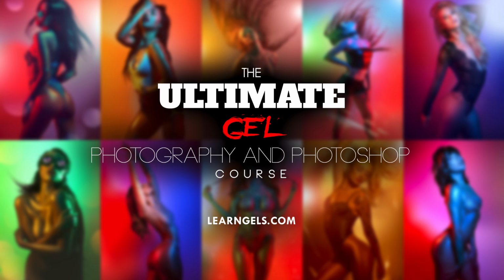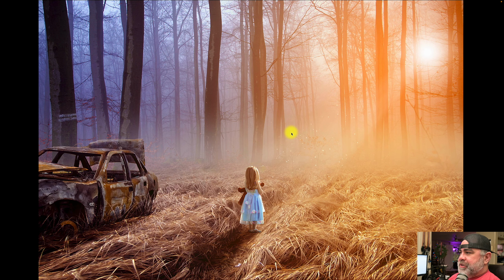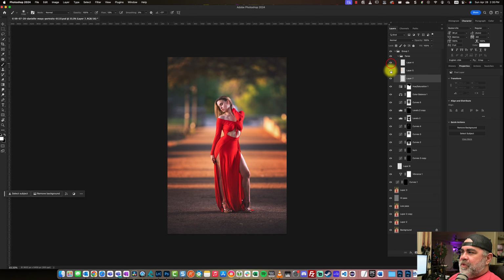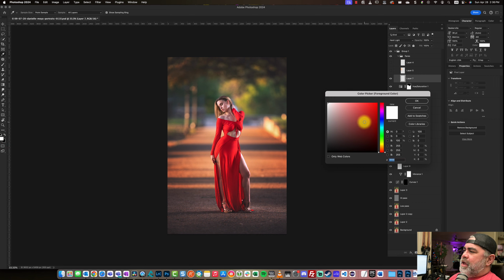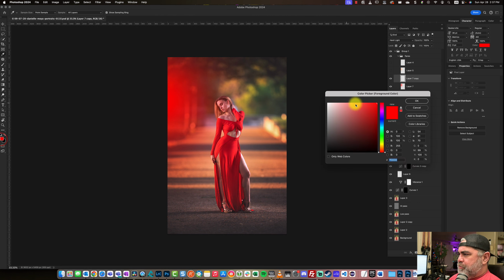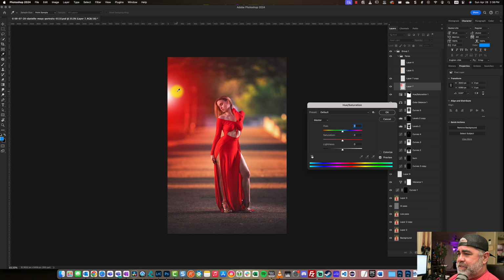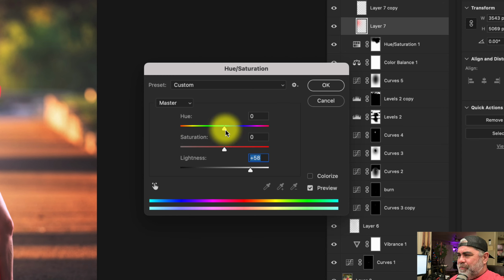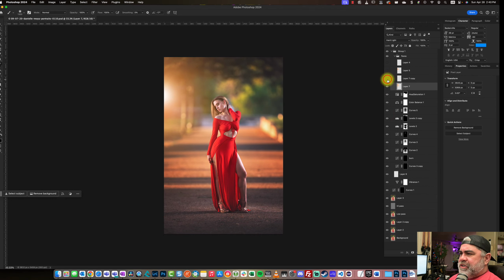How to Add a Sun Flare in Photoshop // Fantasy, Magical Portraiture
In this video, I show you an easy way to add a sun flare in Photoshop which can give your images a magical, fantasy effect and mood!

All my links - links.photolo.co

Nikon cameras
Nikon, Sigma, Tamron, and Tokina lenses
Godox lighting